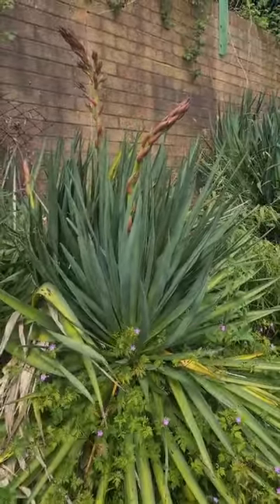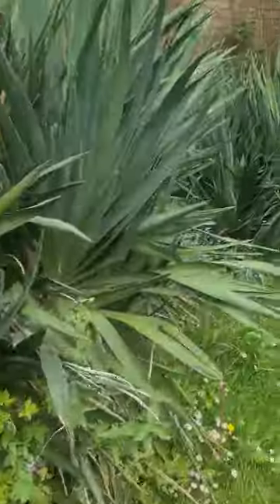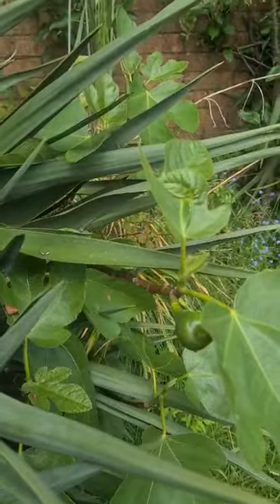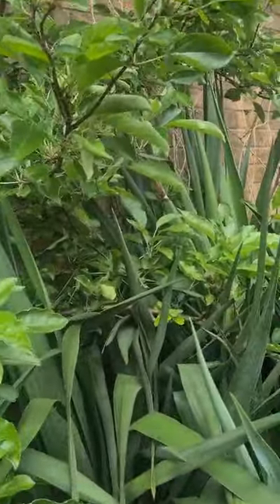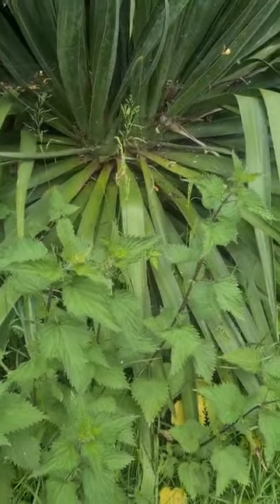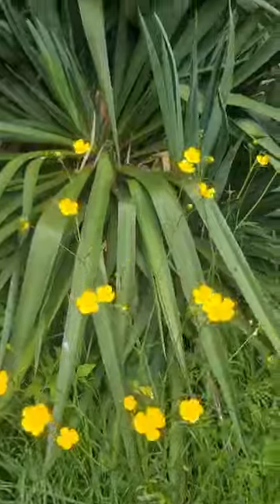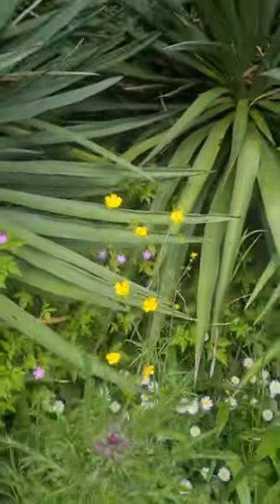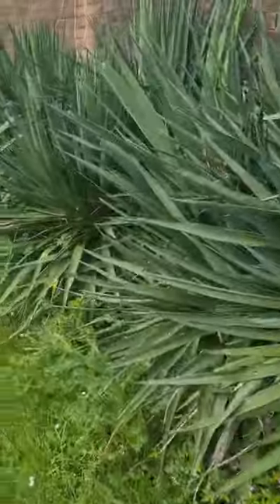Mel wanderers around - examines Yuccas, buttercups, nettles ( great for bubble &squea ) & more.